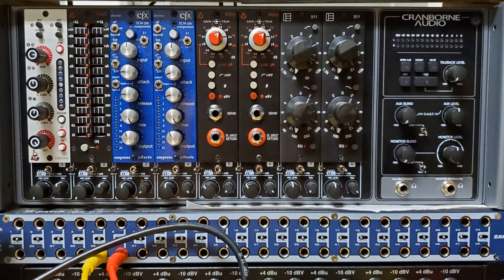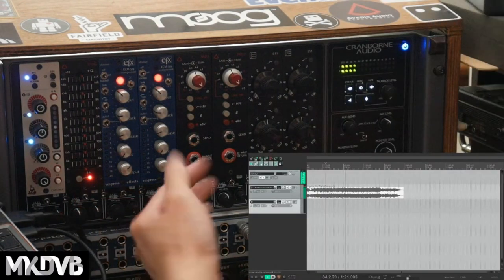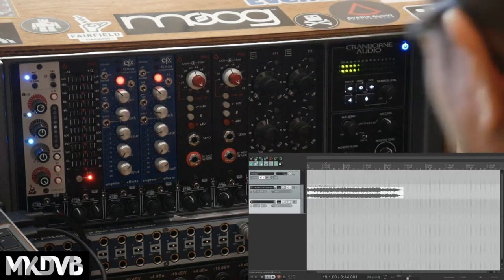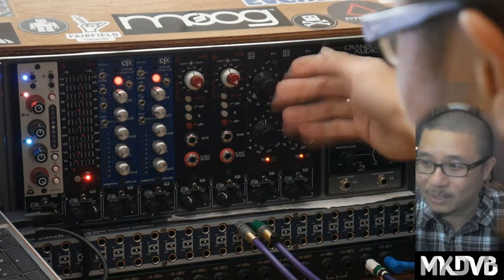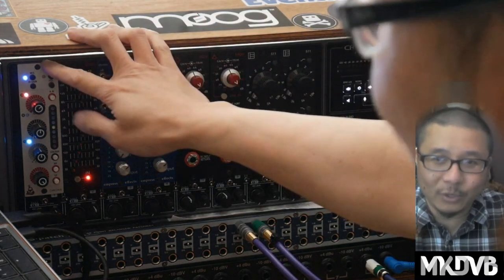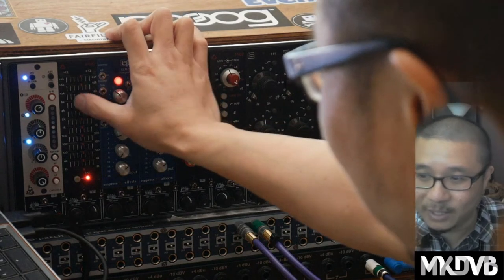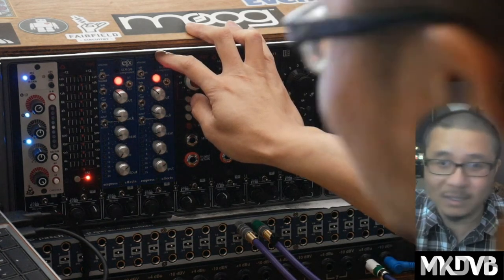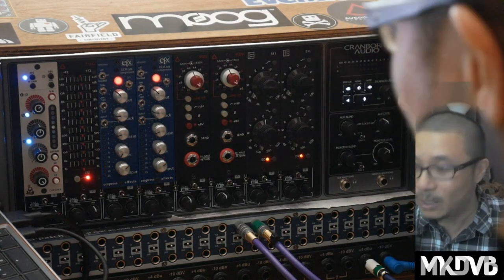The Ultimate Hybrid Digital / Analog Recording Studio Rig!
For years, I churned through tons of recording gear, looking for something that didn't cover my sound in a thin muffled layer of cheap digital conversion. My search was over when FedEx delivered the Cranborne 500R8 on the same day my Moog Matriarch arrived (via UPS). And if push came to shove, it would be the Moog that would go first. For this "bedroom producer", this is the ultimate home studio recording rig. Actually, it's perfect for the home recording studio or taking it to go as a mobile recording rig.

It's not just my sounds getting tracked better than ever. The 500R8 is an all-in-one 500 series rack, audio/MIDI interface, AD/DA digital converter, summing mixer solution. This just makes it so easy to accommodate a variety of workflows, no more debates about ITB vs OTB -- hybrid recording doesn't get easier!

I've filled the box with Louder Than Liftoff Chroma, Avedis E12G + MD7, Empress ECM 519 and Electrodyne 511EQs. I go in-depth on the reasons why in this video!

Don't need the interface? Check out the cheaper cousin - Cranborne Audio 500ADAT

Need a 500 preamp that's perfect for guitar pedals?
Meris 440 is a lower-price, quality alternative to the Avedis MD7

00:00 Intro
01:00 My favorite piece of gear ever
01:30 How it makes music production easier than ever
04:05 It can be a mobile recording rig too!
05:17 Don't run high-end gear through cheap interfaces!
06:00 Cranborne 500R8 overview
06:30 Preamps for synths / line level mixing
07:00 Avedis MD7
07:30 Why high-end preamps are worth it
08:00 Louder Than Liftoff Chroma
09:00 LTL Colour Module / Royal Blue Neve flavor
09:20 500R8 is a summing mixer too!
09:30 Transformers = mojo!!!
10:05 Avedis E12G
11:55 Empress ECM 519 compressors
12:35 Electrodyne 511EQ
14:25 Cranborne Audio's amazing customer service!
15:05 Want a workflow video?

Ambient synthpop
synthpop ambiental
synthpop المحيطة
giro sintetikoa
环境合成器
環境合成器
okolni synthpop
omgivende synthpop
nakapaligid na synthpop
ympäristön syntepoppi
synthpop ambiant
Ambient-Synthpop
synthpop περιβάλλοντος
परिवेश संश्लेषण
környezeti synthpop
siondróp comhthimpeallach
sintetizzatore ambientale
アンビエントシンセポップ
주변 신스팝
synthpop ambiente
synthpop โดยรอบ
môi trường xung quanh
indietrònica
电子乐
電子樂
Experimental Ambient Music
الموسيقى المحيطة التجريبية
música ambiental experimental
实验环境音乐
實驗環境音樂
eksperimentalna ambijentalna glazba